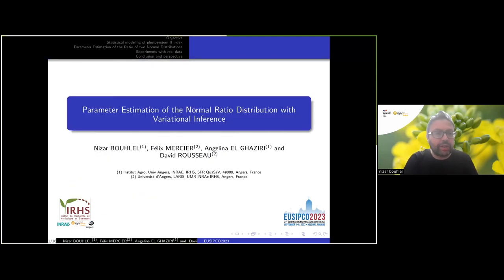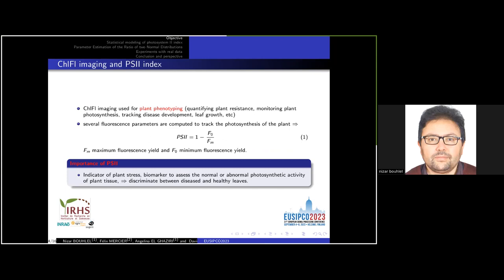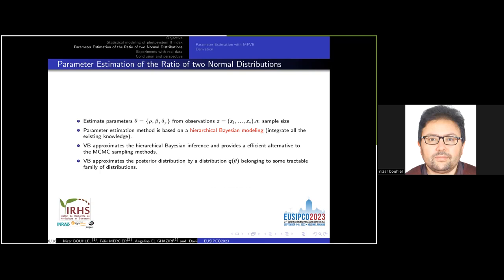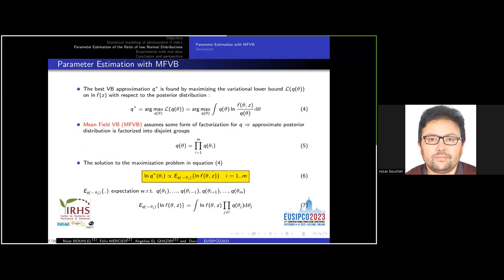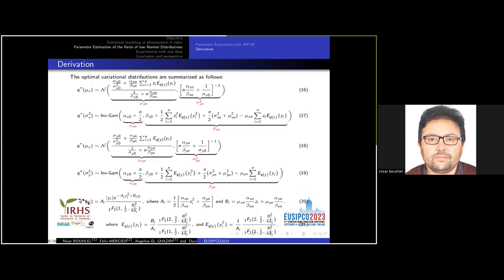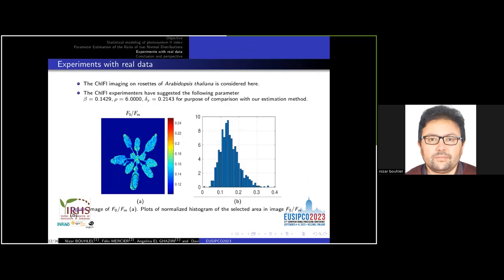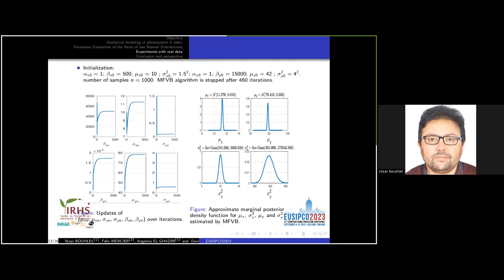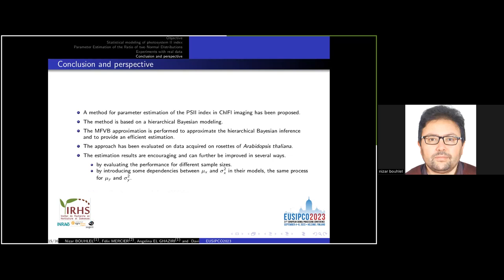EUSIPCO2023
By Dr Nizar Bouhlel